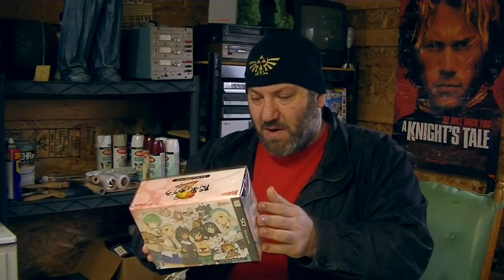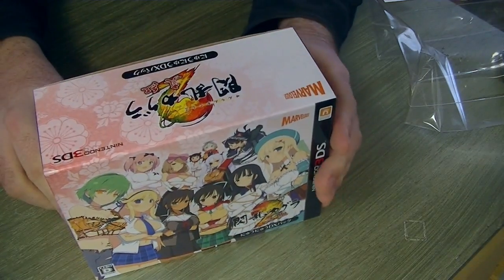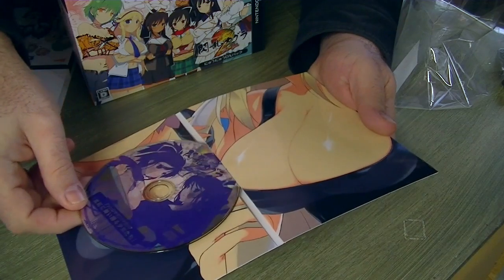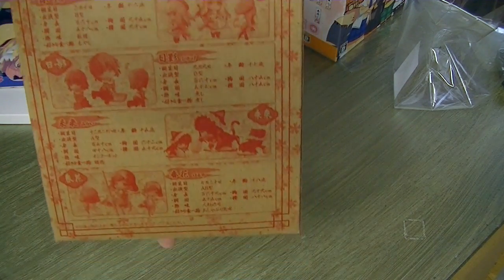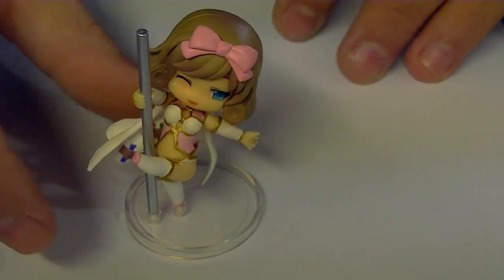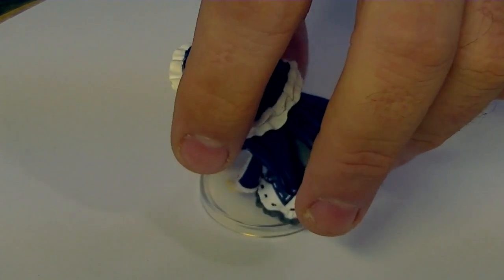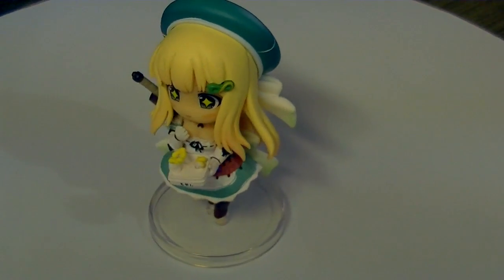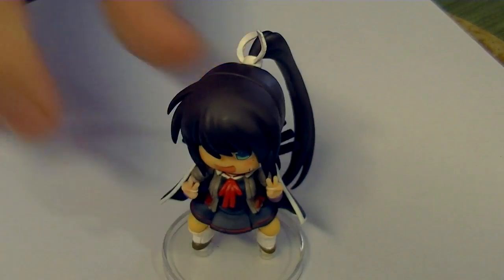Senren Kagura 2: Shinku Nyuu Nyuu DX Pack (Japan Import) an Unboxing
I wanted to test my new found ability to play import 3DS games. and it led me to this little gem on Amazon.
It was cheaper than the US version and it came with neat little things. This was published by marvelous, and the US one is published by Xseed.